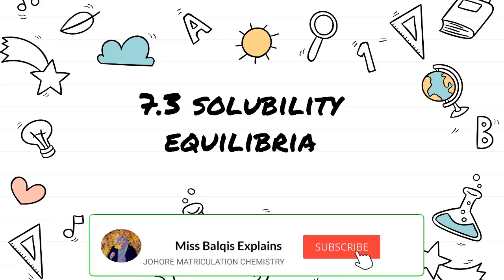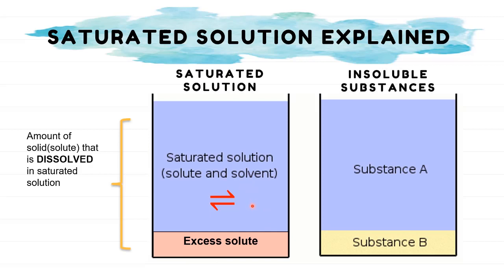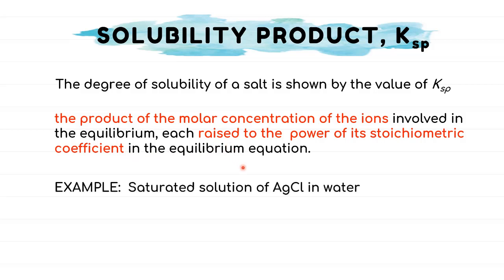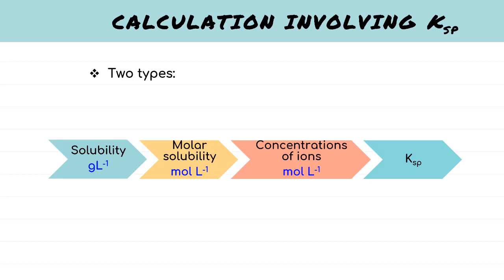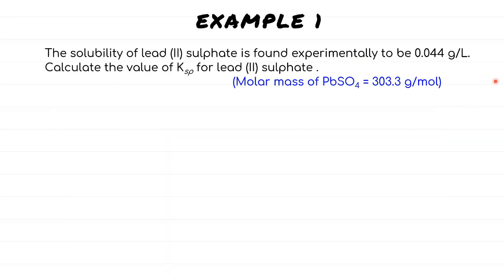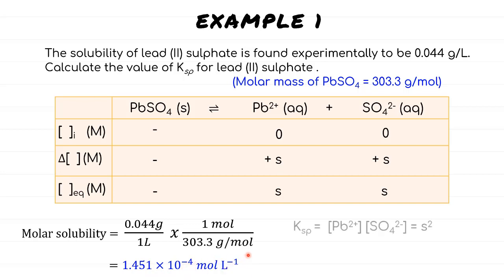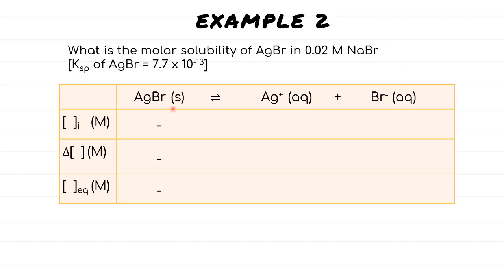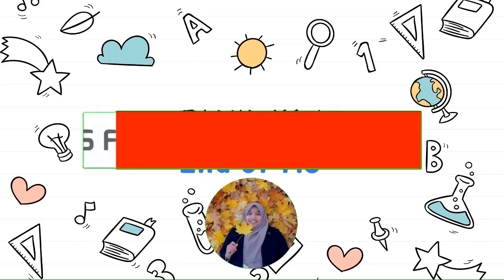MATRICULATION CHEMISTRY SK015: 7.3 SOLUBILITY EQUILIBRIA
3:42 just realised there’s a typo on slide. Solubility of AgCl should be solubility of calcium phosphate 🙏🏻